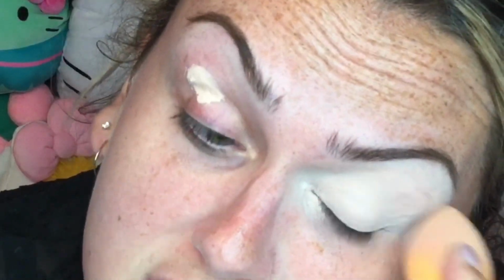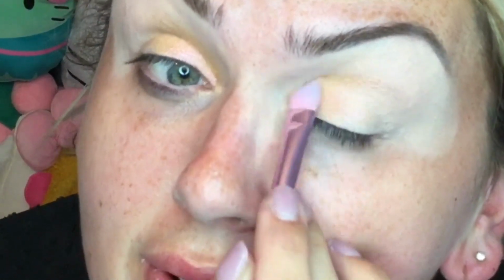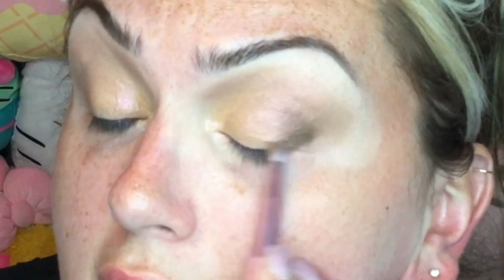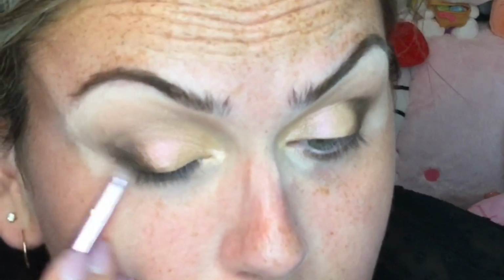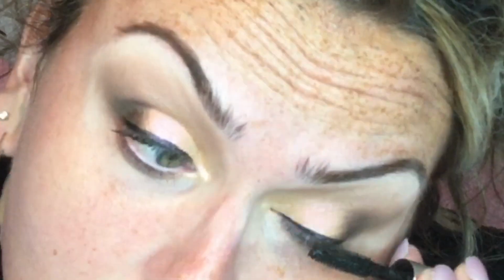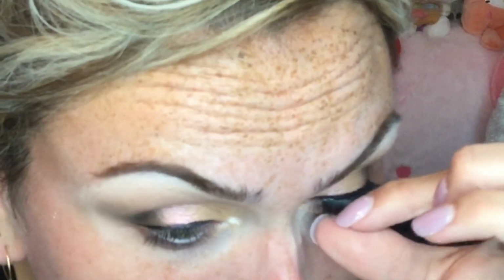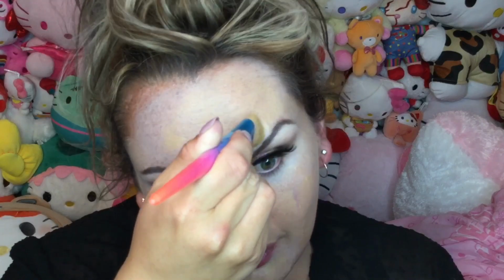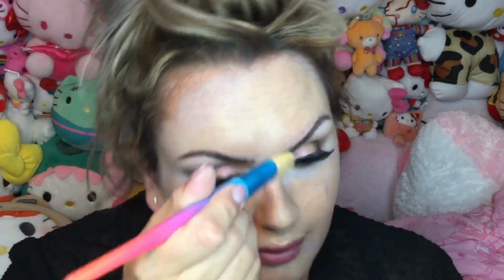Trans Icons: Zion Moreno Hair & Makeup Tutorial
Hi everyone!
This is a makeup & hair tutorial on model and actress Zion Moreno! I hope you enjoy my video!

PRODUCTS MENTIONED
FACE:
The Creme Shop X Hello Kitty Makeup Perfecting Mist
Colourpop Flexitarian Super Shock Cheek
Juvia’s Place I Am Magic Concealer
Makeup Revolution Luxury Baking Powder
Lottie London Haze Ombre Blush
Made By Mitchell A Shy Boy Blursh
Lottie London Suncatcher Sunkissed Bronzer
L’oreal True Match Lumi Foundation
Makeup Revolution Light Ultra Cream Bronzer

EYES:
Benefit They’re Real Magnetic Mascara
Jeffree Star Cosmetics Orgy Eyeshadow Palette (im shy, versatile, booby trap, orgy)
Essence But First Espresso Stay & Play Gel Eyeliner
ELF H2O Proof Eyeliner Pen
Jeffree Star Cosmetics Frozen Fire Eye Gloss Powder
Jeffree Star Cosmetics Stardacity Eye Gloss Powder

LIPS:
Charlotte Tilbury Pillow Talk Lip Liner